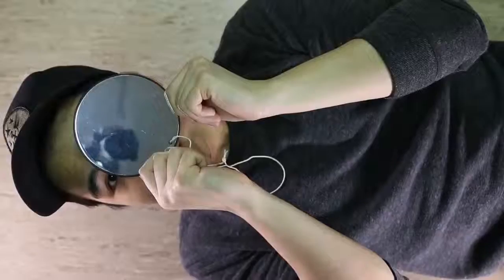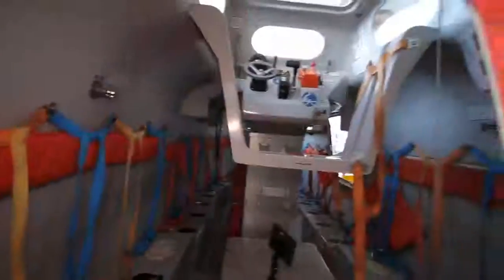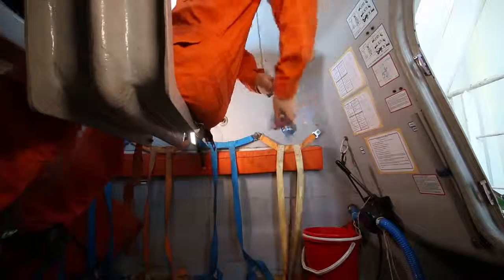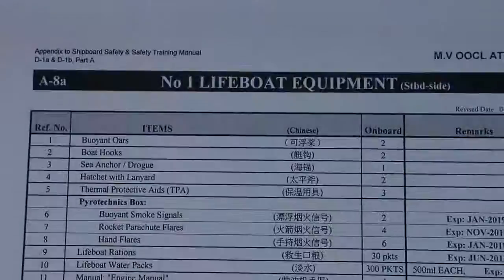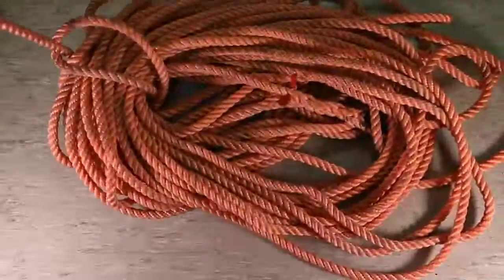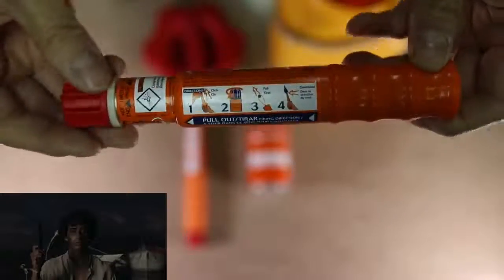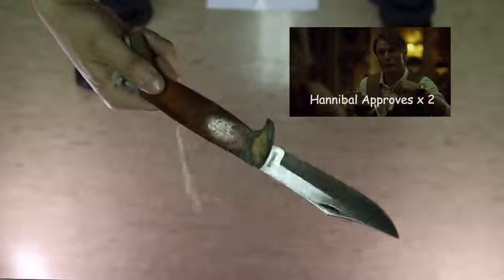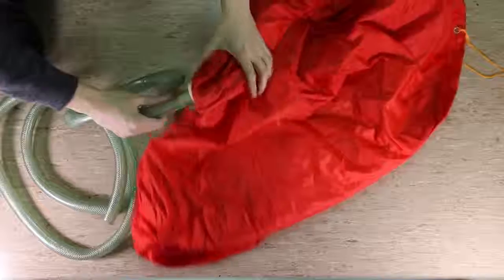Lifeboats What Equipments Inside Launching & How do they work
ABANDON SHIP!!! Ever wonder whats inside a lifeboat? How do you even get it into the water.. and survive? How does Emergency Ration Taste like?? In this video I bring you inside the Mega Ship's Lifeboat.